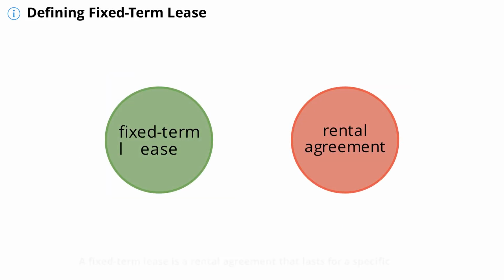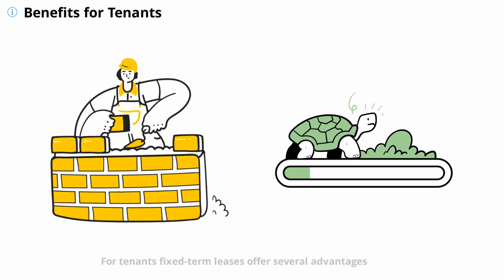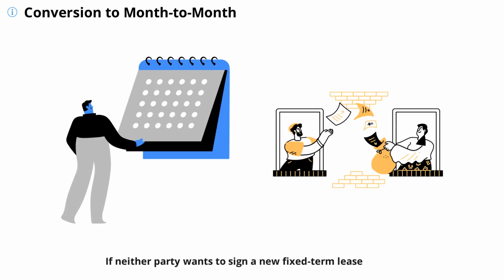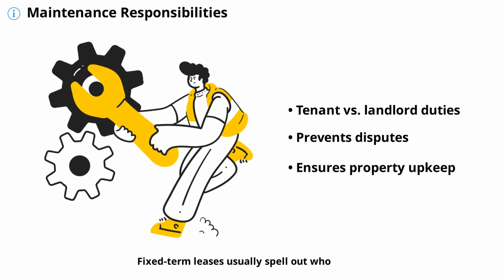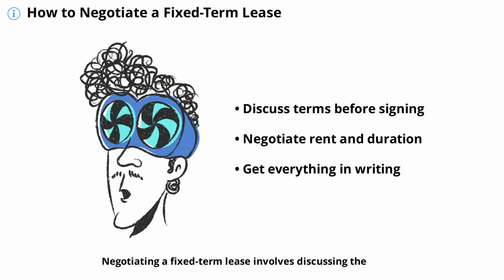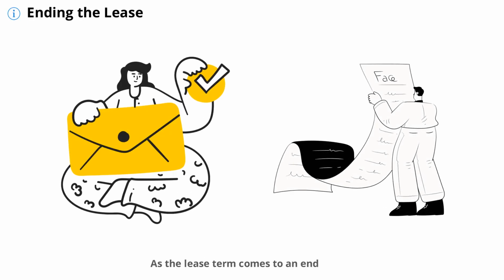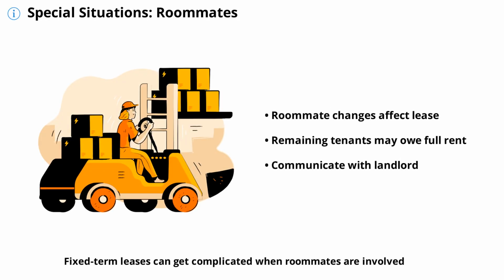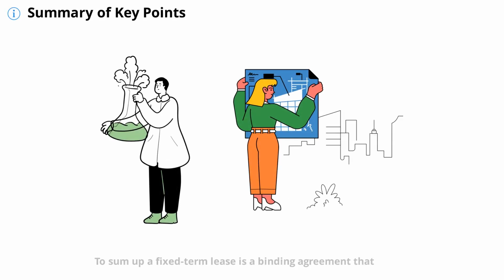What Is a Fixed-Term Lease?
A fixed-term lease is a rental agreement that lasts for a set period (such as 6 or 12 months), with clear rules on rent, renewal, and ending the lease—helping both tenants and landlords plan ahead and avoid surprises.